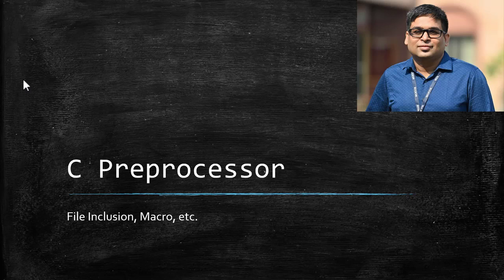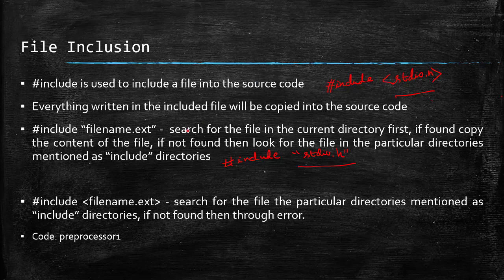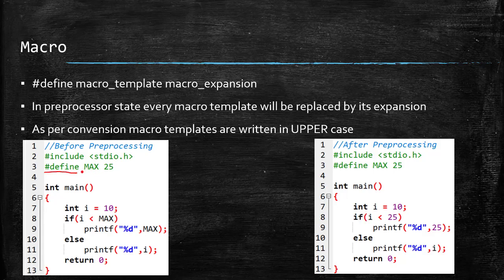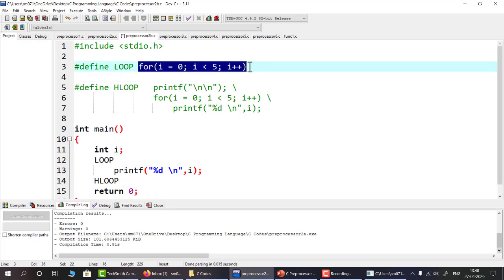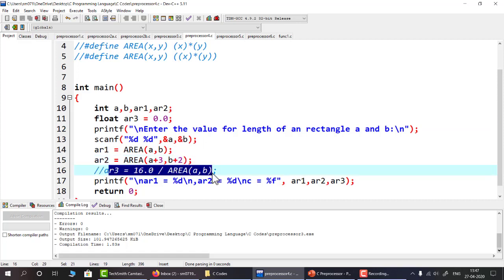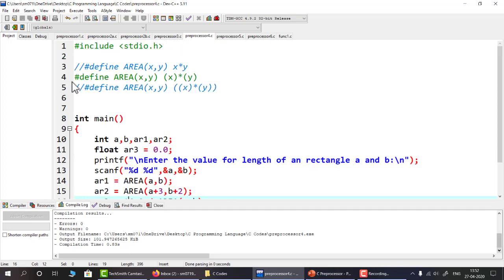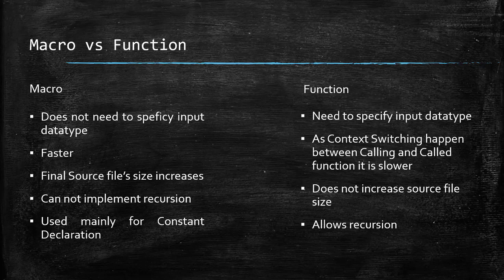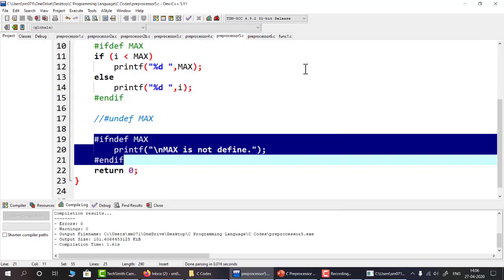C Preprocessor - File Inclusion, Macro, Conditional Compilation and Miscellaneous directives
In this video, the Preprocessor in C has been discussed with examples. All four types of preprocessor directives have been discussed in detail.